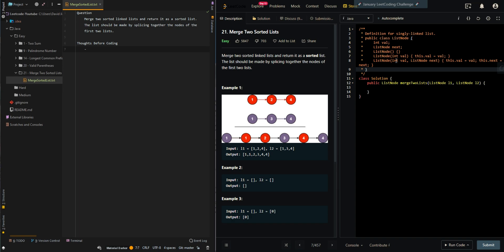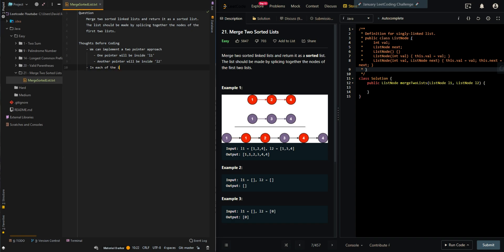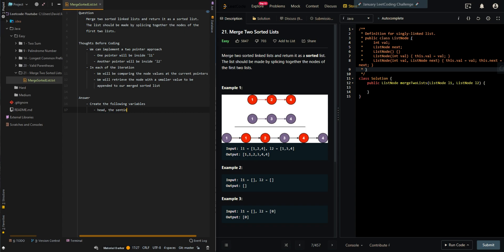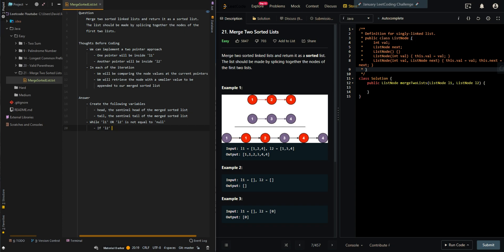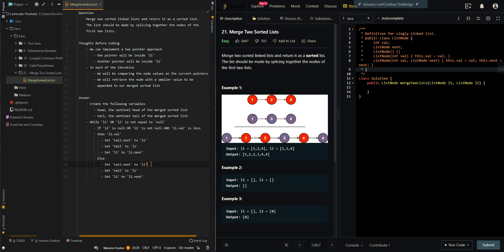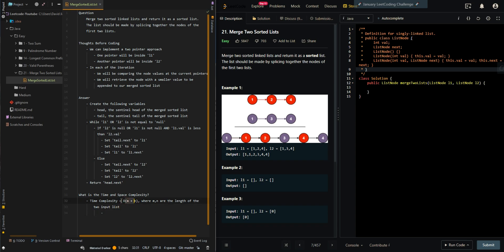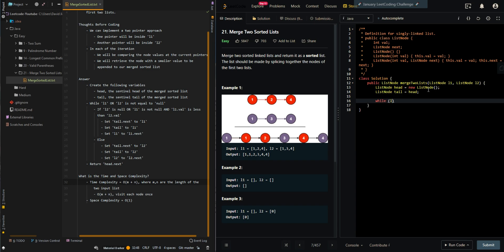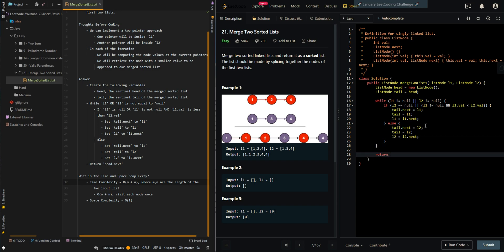Merge Two Sorted Lists - Leetcode 21 - Java